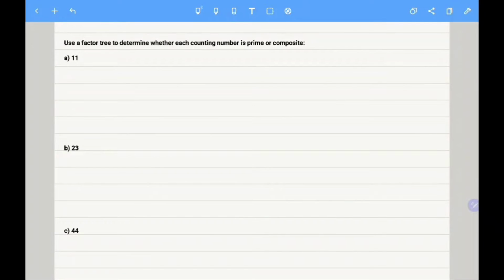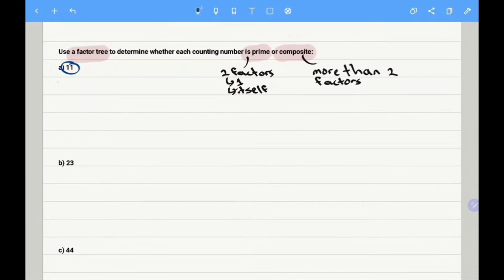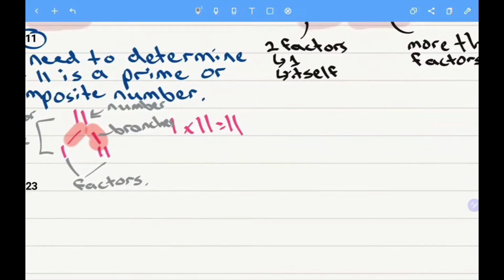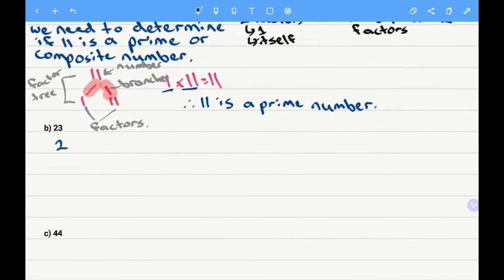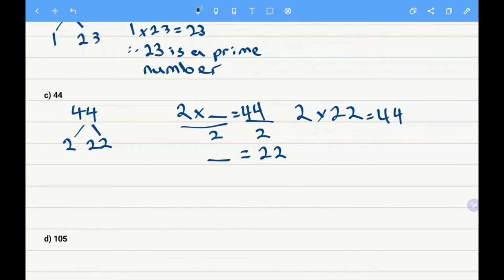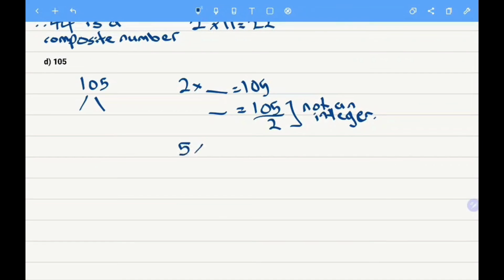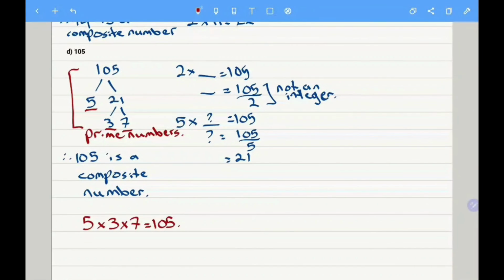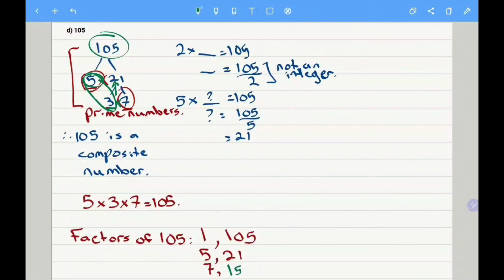#2 - Examples of Prime and Composite Numbers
Welcome back folks! This is the next video in the year 7 number series.

In this video I go through some examples of prime and composite numbers, what are factor trees and how they can be used to determine the factors of a composite number.

I would love to hear from all of you regarding your journey with numbers and whether this video was helpful. I will try my best to respond as soon as possible to them.